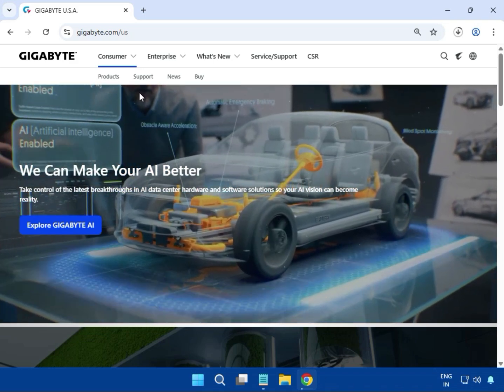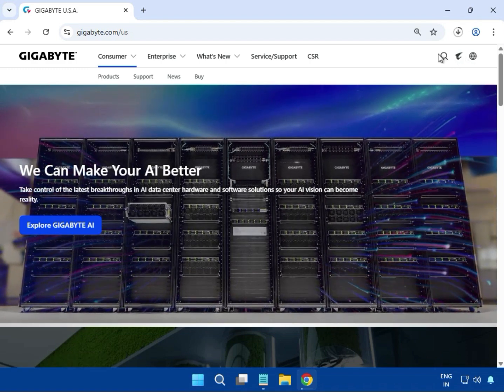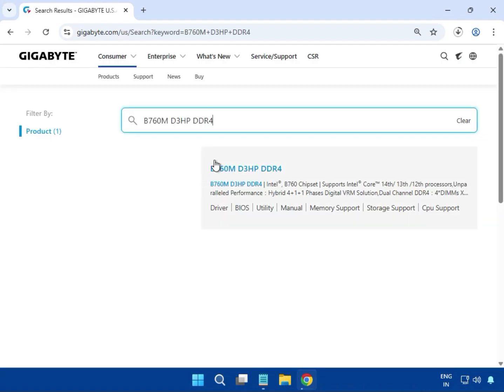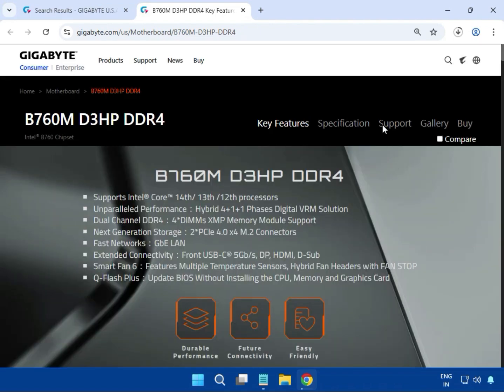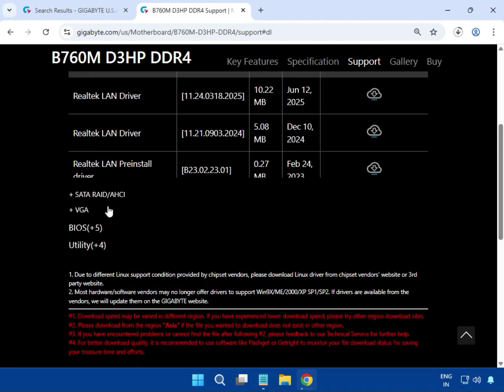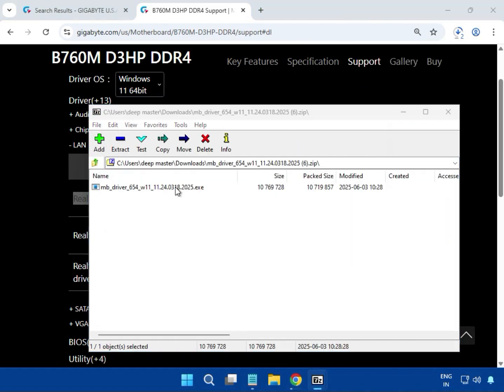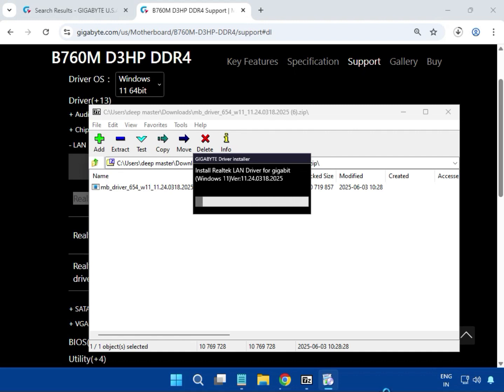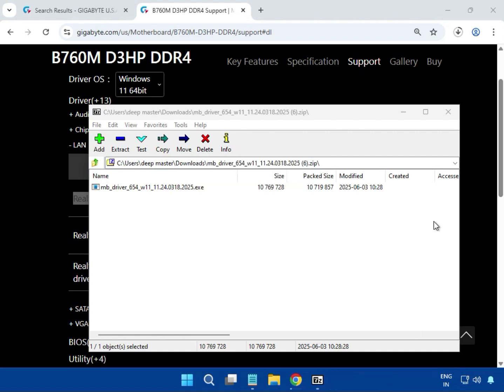How to Install LAN Driver for Gigabyte B760M D3HP DDR4 | Windows 10/11